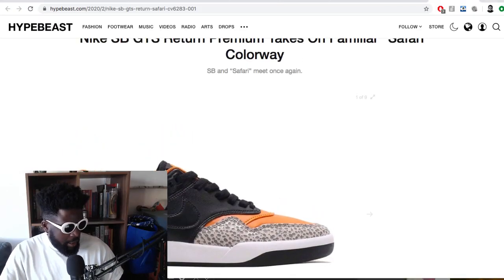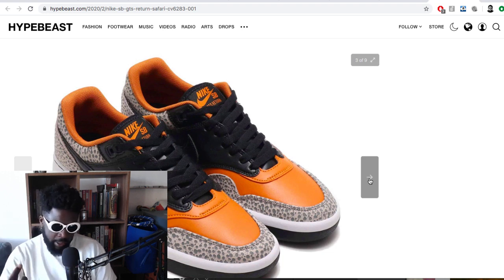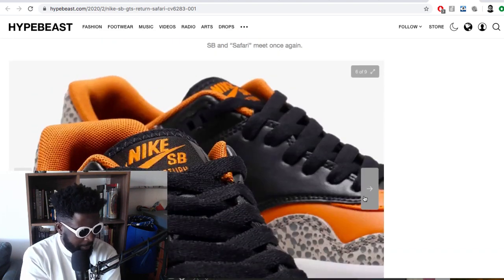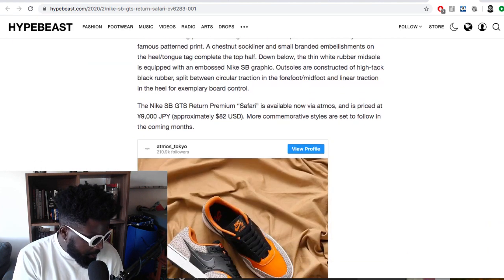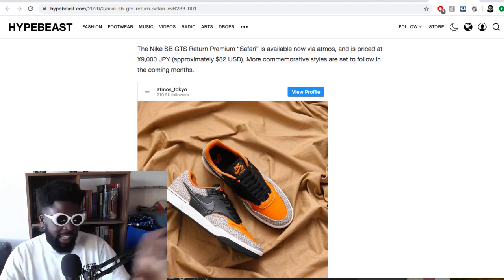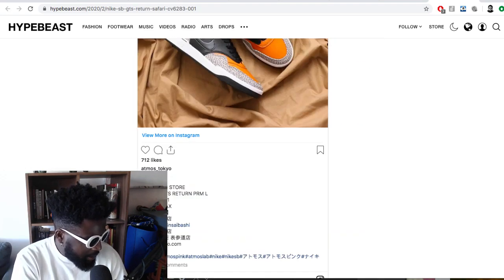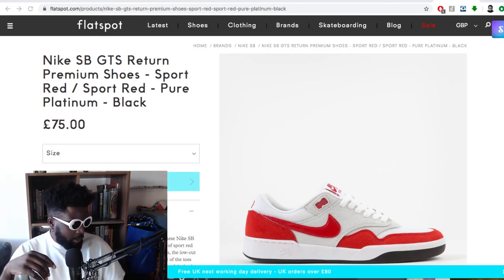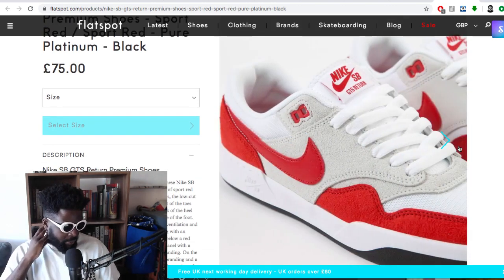Nike SB GTS ‘Safari’ PREVIEW